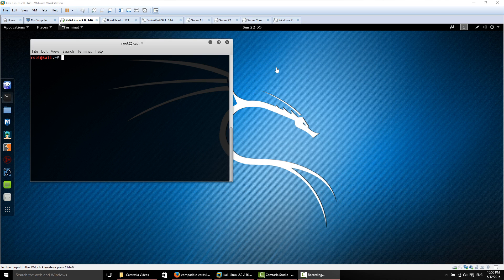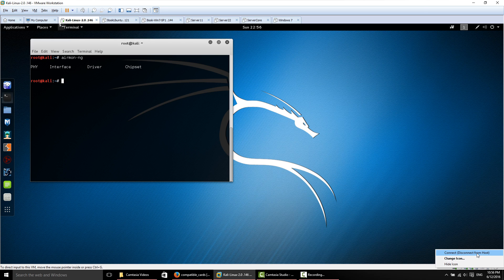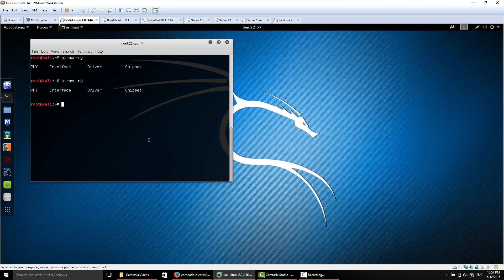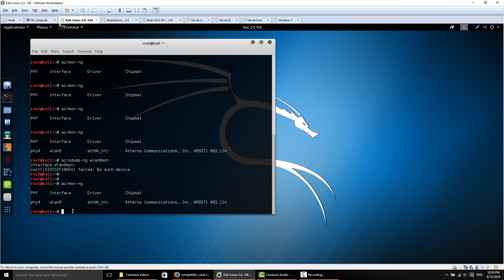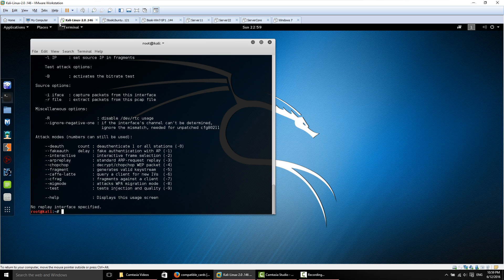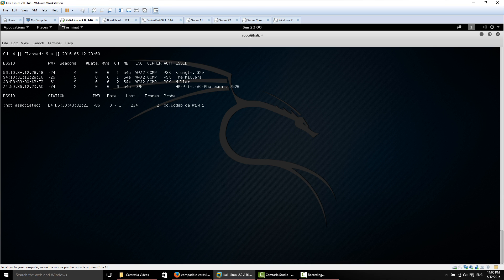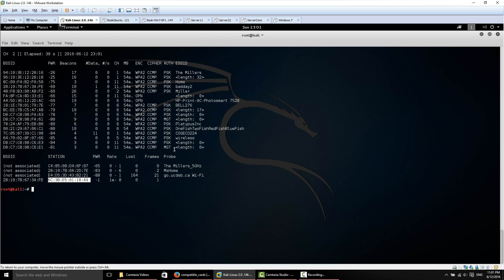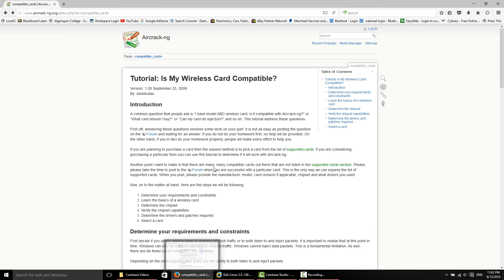WIFI - Common Penetration Problems With Kali Linux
Having problems with Kali Linux and following some of my penetration tutorials?  In this videos I go over some of the more common problems most of you are having from not being able to find your interface, driver, and chip-set with airmon-ng, making sure injection is working, killing running processes that may cause problems and more.